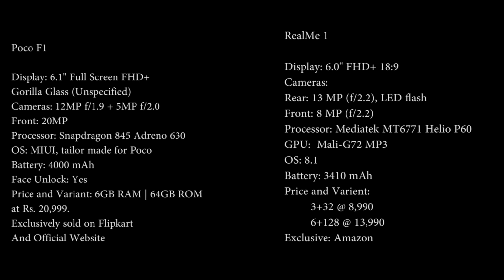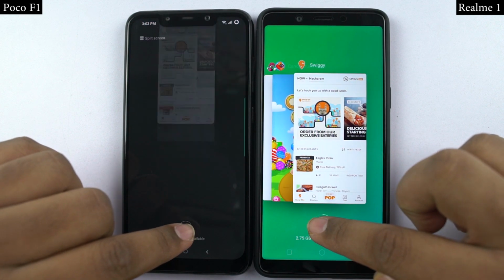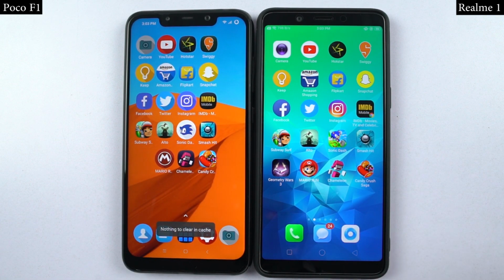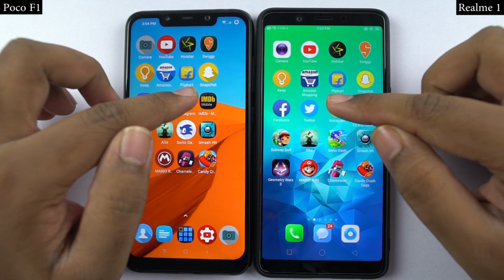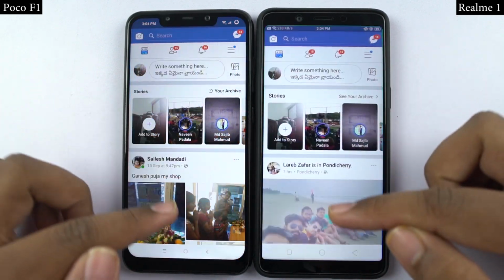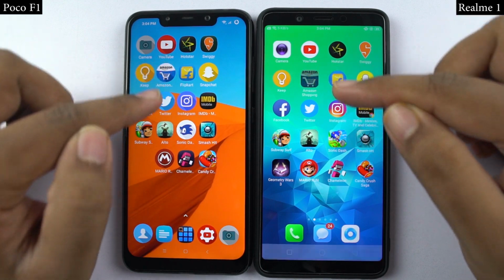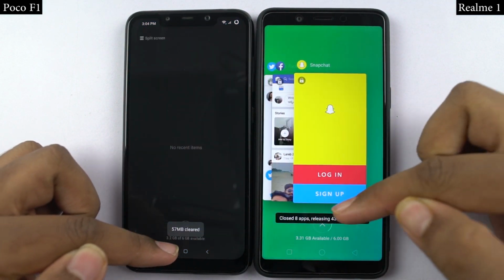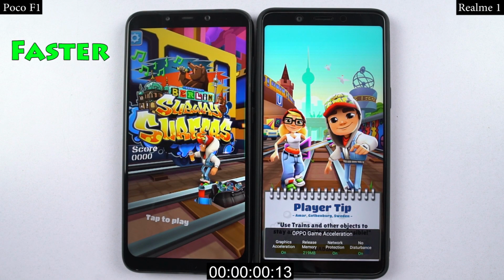Poco F1 vs Realme 1 Speed Test, Memory Management test and Benchmark Scores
RealMe 1 vs Redmi Note 5 Pro vs Asus Zenfone Max Pro M1 Comparison, My Opinion